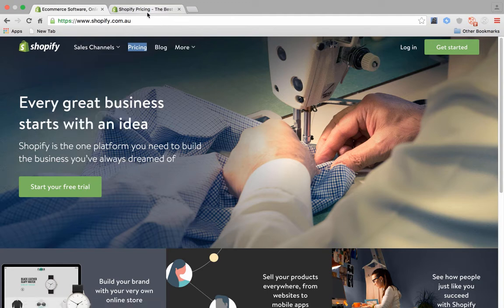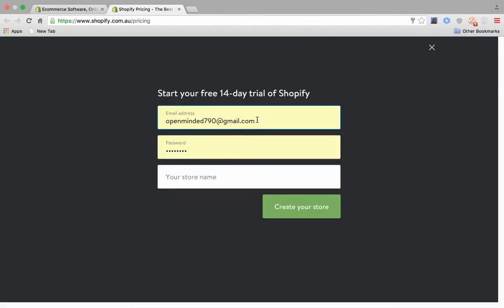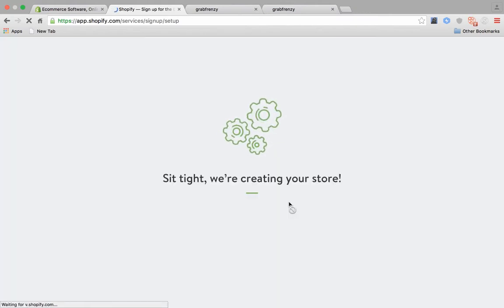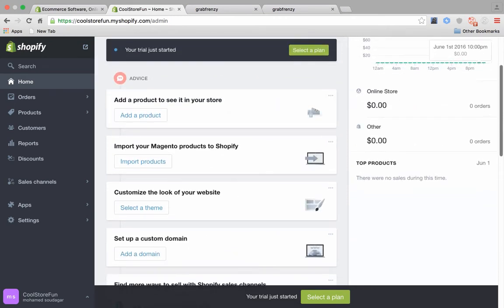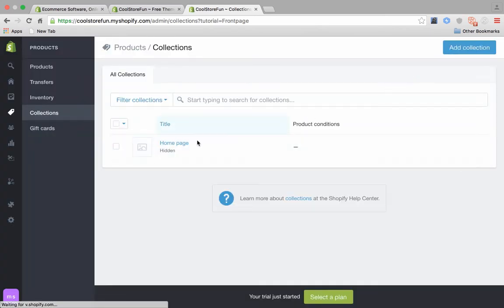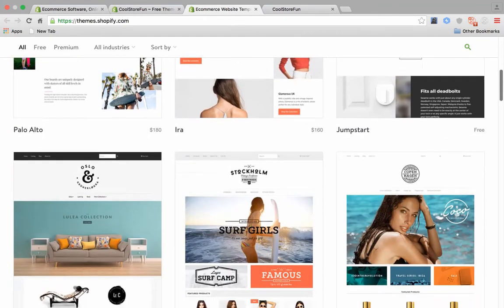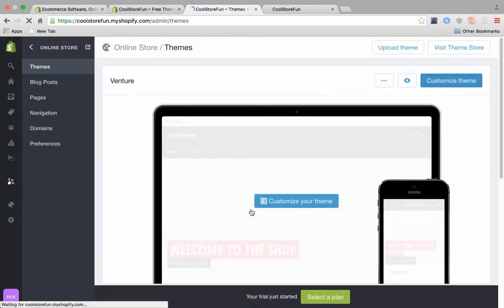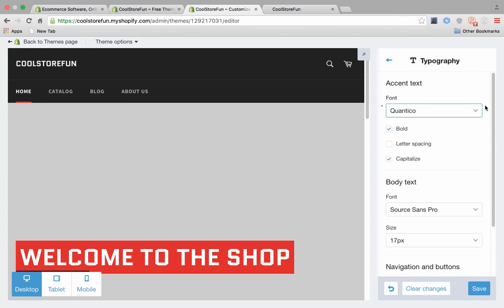Shopify Drop Shipping Tutorials # 4 - Introduction to The Shopify Platform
Shopify is the beginners solution to making a fully functional ecommerce store. Once you're set up, you can immediately start running traffic and start making sales